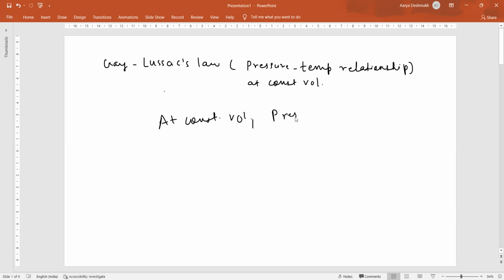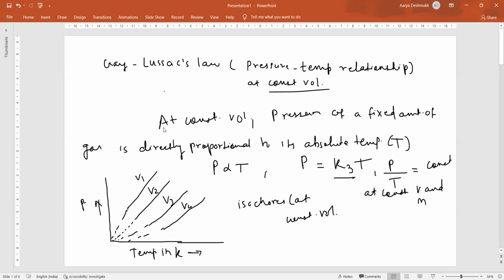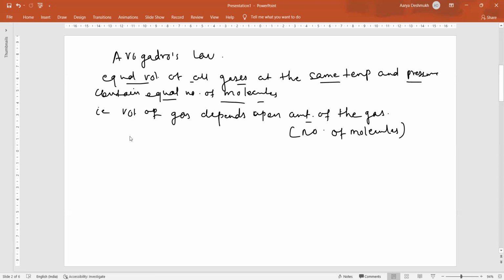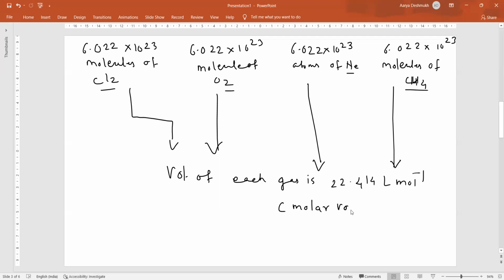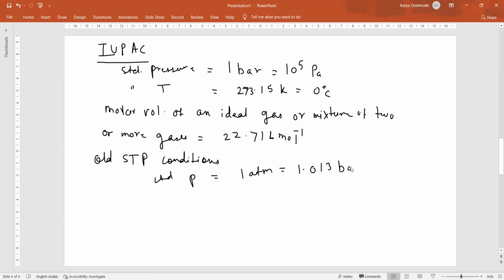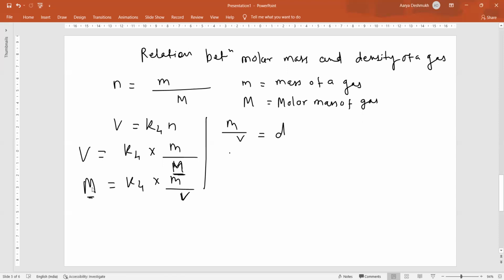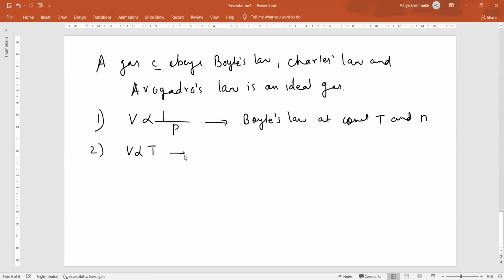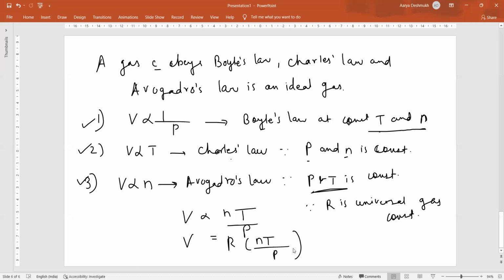Gay Lussac's law